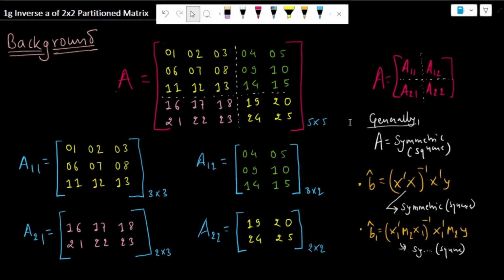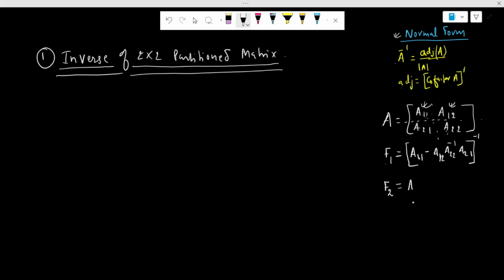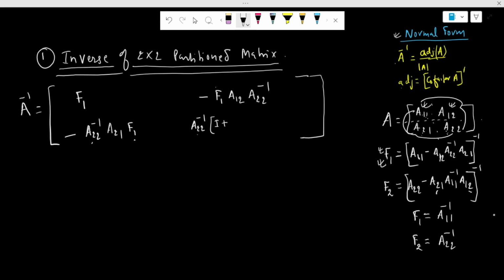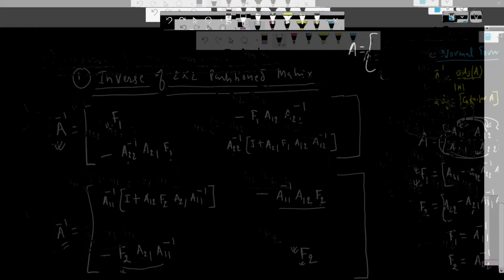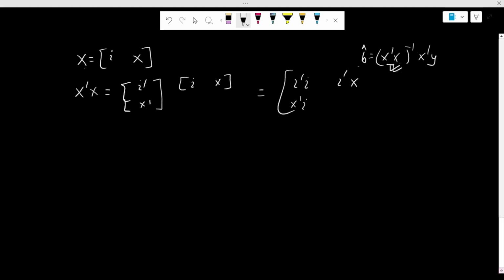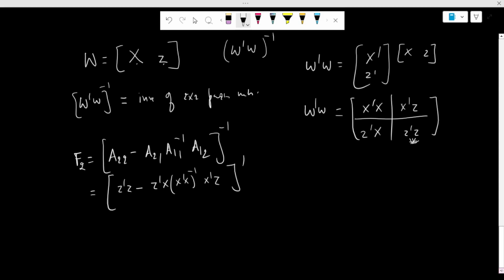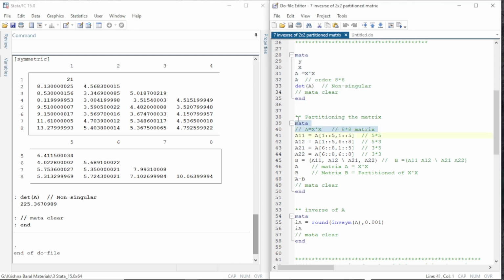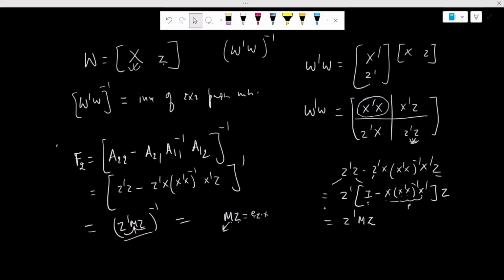inverse of a 2x2 partitioned matrix || Mata in Stata || Econometrics || U/Grad || MPhil || PhD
Inverse of a 2x2 partitioned
   Matrix A= [A11 ,  A12 \ A21 , A22]
F1 = [A11 - A12A22-1A21]-1
   A-1 = [F1  ,  -F1A12A22-1   \
          -A22-1A21F1 ,  A22-1(I+A21F1A12A22-1)]
F2 = [A22 - A21A11-1A12]-1
   A-1 = [A11-1(I+A12F2A21A11-1) ,
            -A11-1A12F2   \
            -F2 A21 A11-1  ,  F2 ]